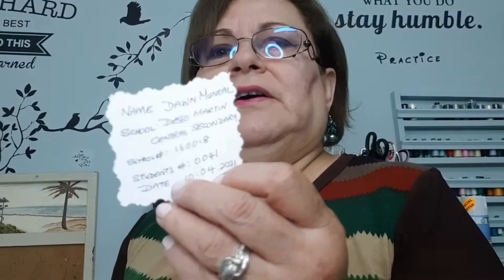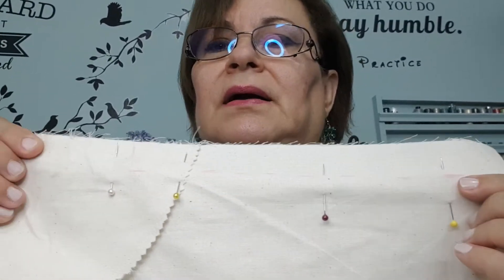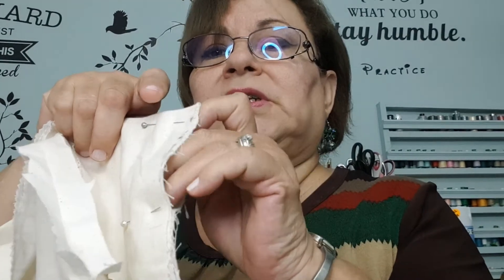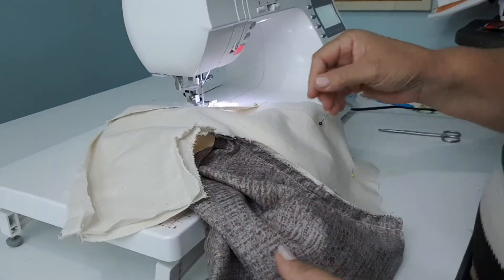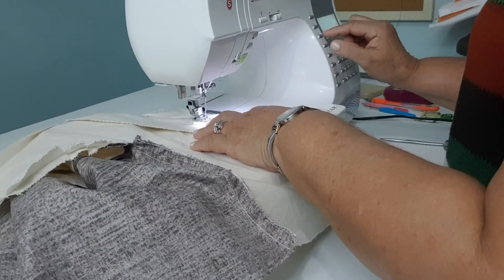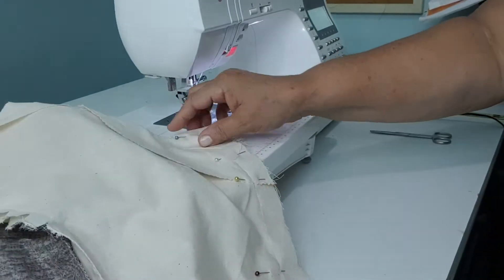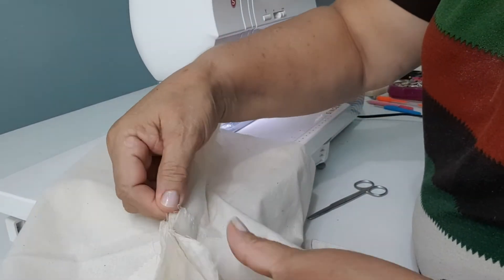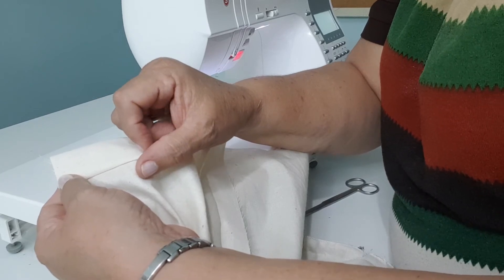SBA BLOUSE PART 9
JOINING THE BACK SEAM